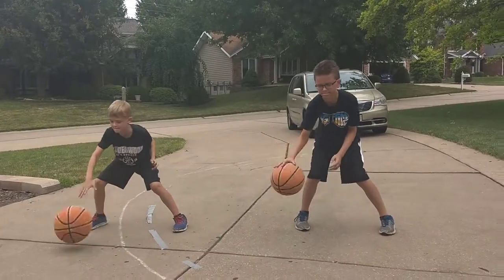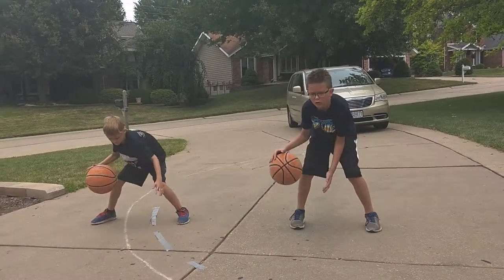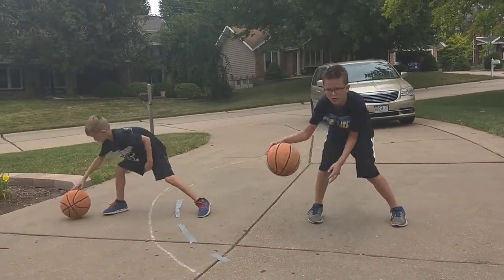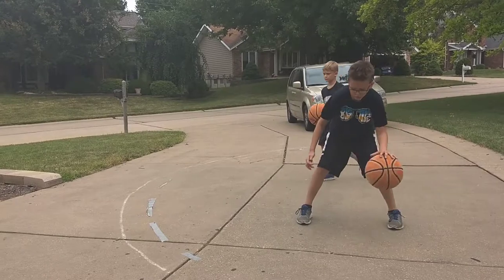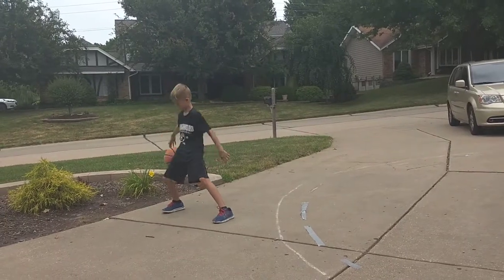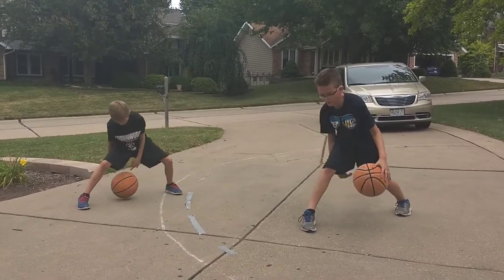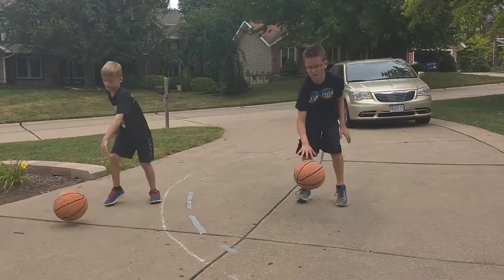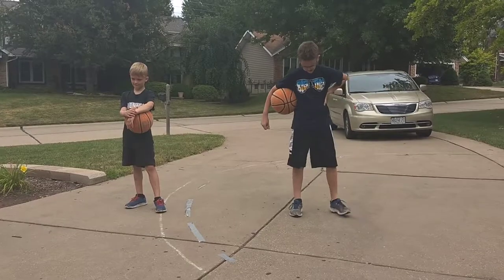Youth Basketball Base Dribbling Drills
We discuss and breakdown this game into four possession segments.
Talk half court strategies, transition offense, transition defense, dribble handoff, ball screens, offensive movements and defensive rotations.

DeadThree Basketball is dedicated to providing the latest videos on offensive systems, defensive coverages and rotations from college basketball and other youth films. We started this channel to give us an opportunity to talk ball every day!